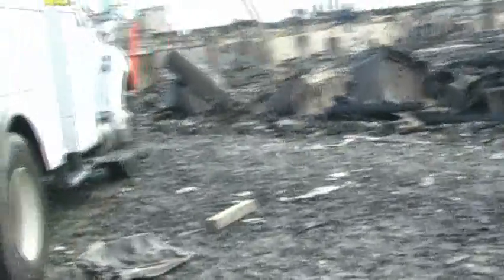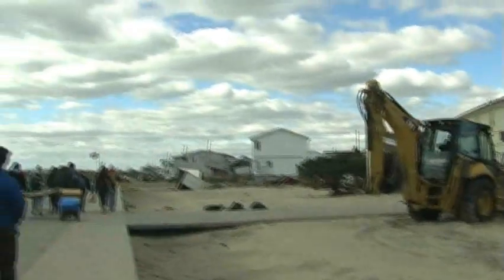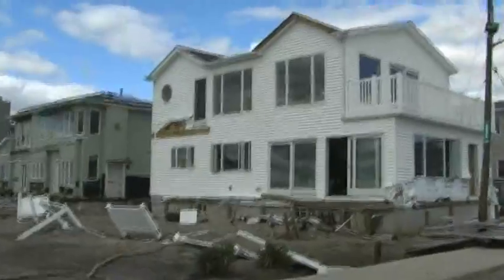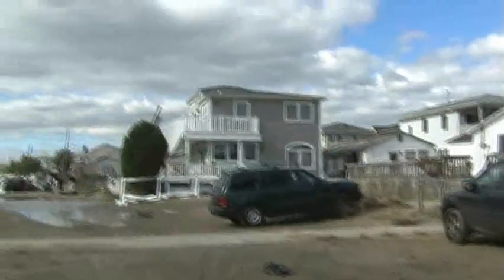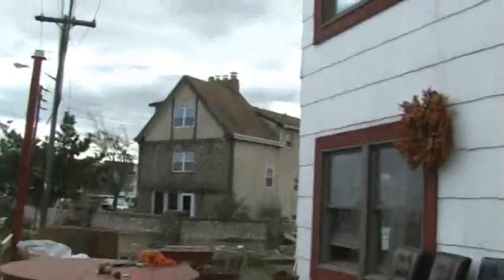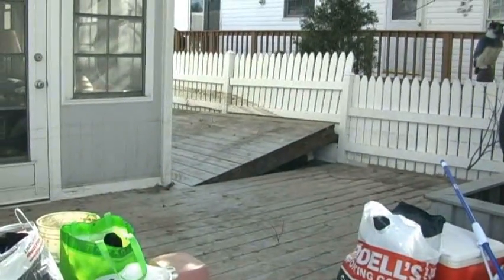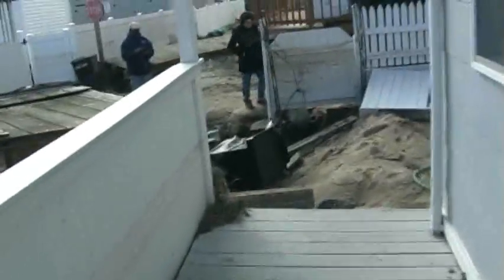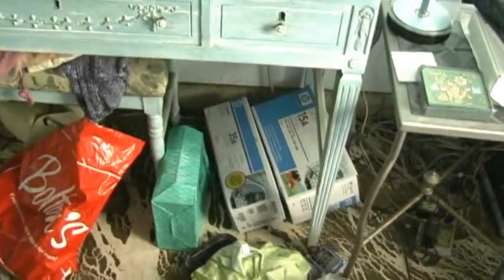Breezy Point Video of Fire + Flood Aftermath following Hurricane Sandy Nov 3 2012